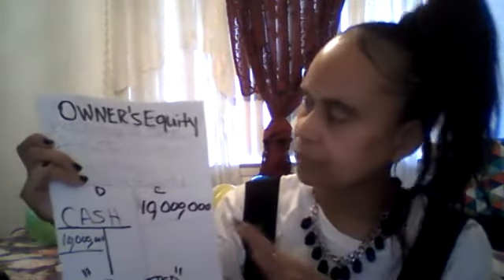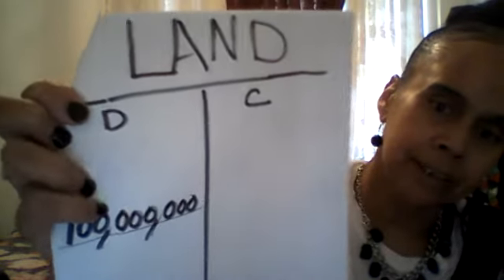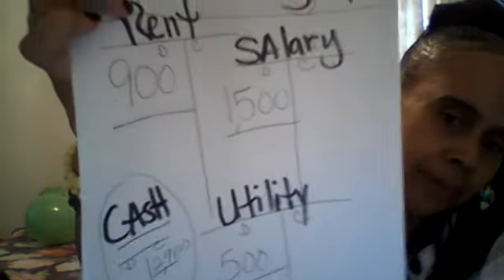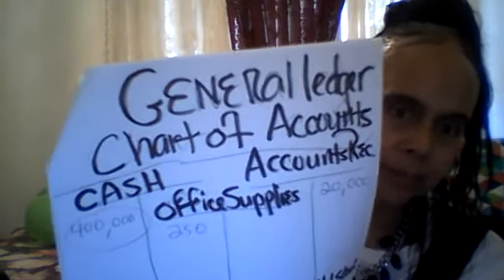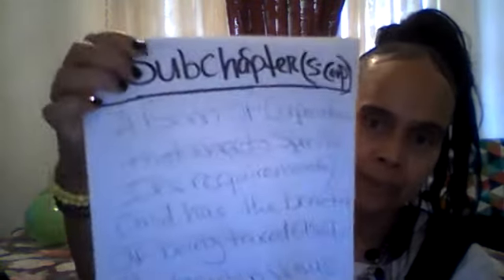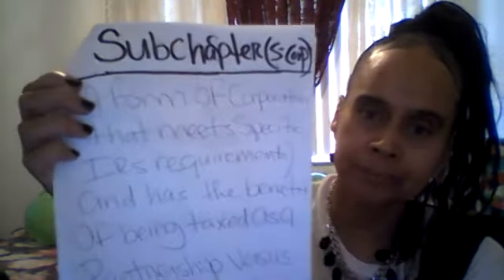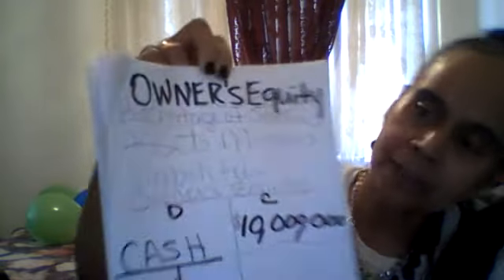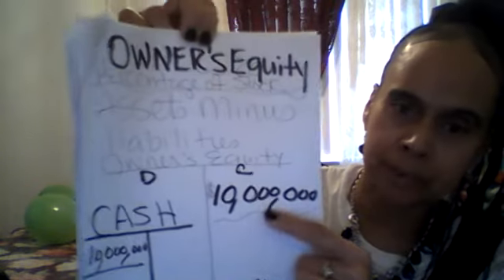Let's talk: Accounting Class at Home: Debit and Credit charts and defining words:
Accounting Class at Home: Debits and Credits: Join us: Revenues - Expenses = Net Income: Assets = Liabilities + Owner's Equity: Assets: Land, cash, revenues, building, common stock, inventory, supplies, service revenue, interest revenue, legal revenue, sales revenue: Liabilities: Accounts payables, interest payables, expenses: rent expense, salaries expense, secretary expenses, and much more to come in my accounting course: Thanks so much for joining my class and I hope to see you again where we will explore all there is to learn in the accounting and educational field: God bless and I will see you there!